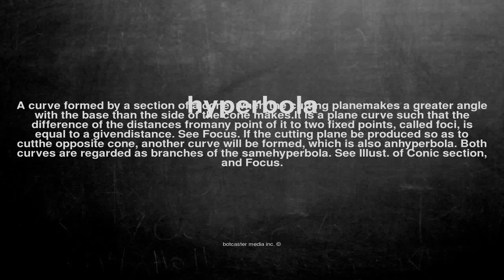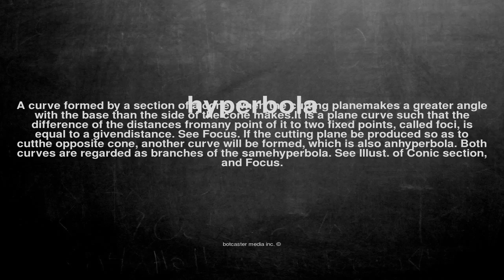What does hyperbola mean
What does hyperbola mean in English?